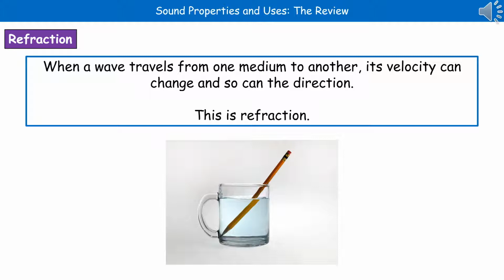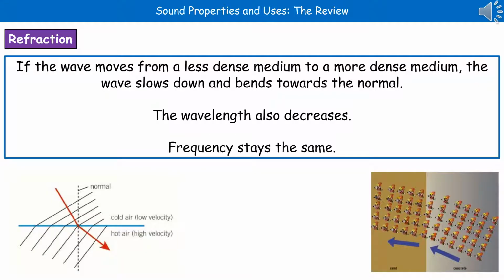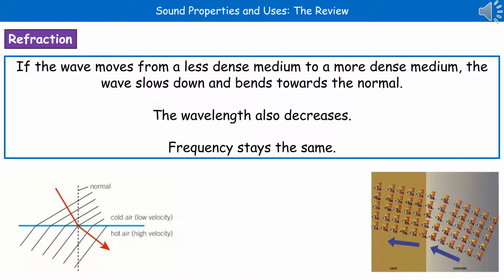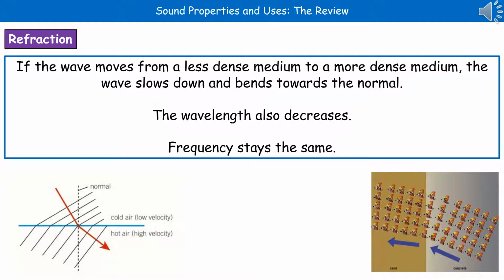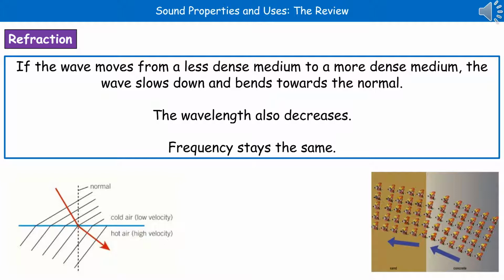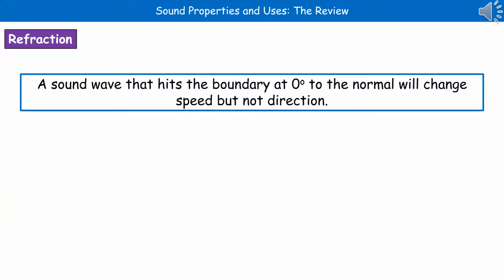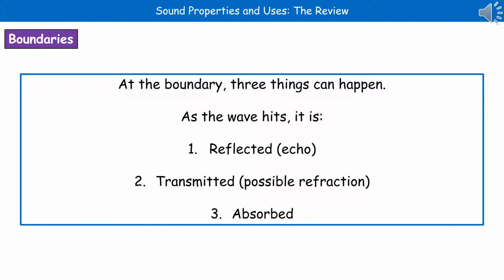OCR Gateway A P5.1.3 - Sound Properties and Uses F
OCR Gateway A revision video for Physics on P5 - Sound Properties and Uses for the foundation tier.  First exams in 2018.